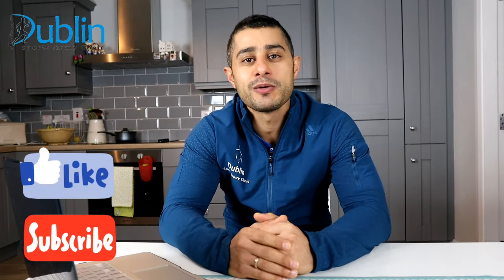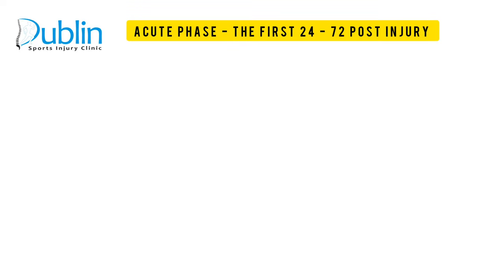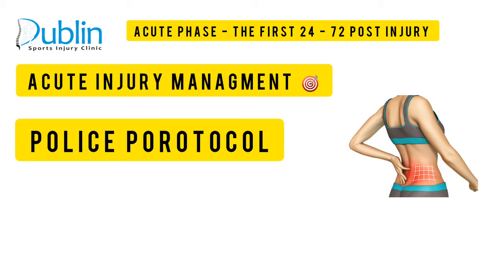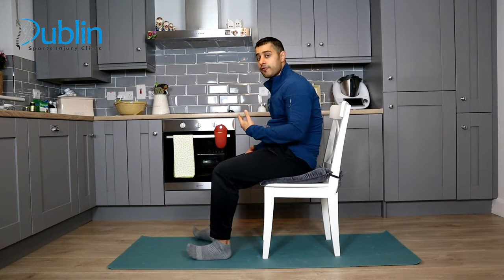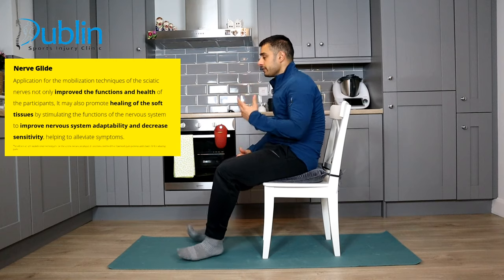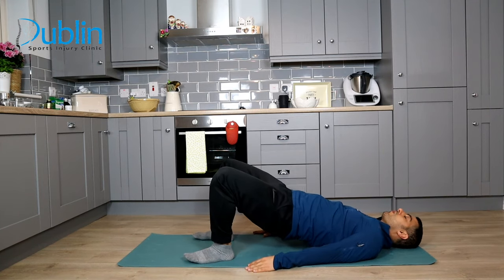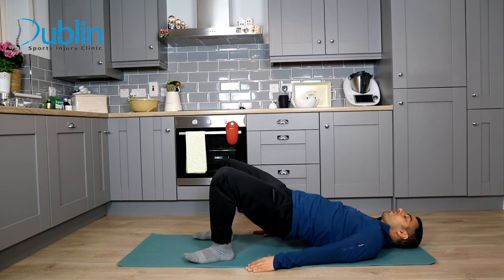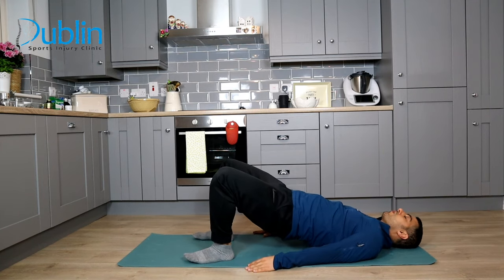Back spasms pain relief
In this video, I show you a series of steps to follow after a back spasm for the fastest pain relief.

A back spasm is a common condition that every individual experience at some stage in their life. However, it is noting to be worry and it should not stop you from doing your daily activities and your hobbies.

A back spasm can occur after any type of strain or injury to the soft tissues (muscles, tendons, or ligaments) in the spine. In many cases, it is due to mild muscle strain and this type of soft tissue injury typically heals enough within a week or two (for muscle strain).

There is a series of steps that you should follow to help your body with the healing process. I have shared with you the POLICE and No HARM protocol to follow within the 1st 24 to 72 hours after your injury. I have added the link below to read more about these 2 protocols and follow them for your quicker pain relief.

I have alose shared with you a series of exercises that should be followed alongside these two protocols to improve your mobility and your pain. I would suggest you follow these exercises at least once a day for a minimum of 2 weeks time.

Seated Spinal flexion:

Seated Spinal extension:

Seated nerve glide:

Glute Bridges:

Mackenze back extension:

Cat & Camel:

As I promised, here is a couple of sources that you may want to read in regard to your back pain and 2 protocols to follow in the acute phase of your injury.

-Best Core Exercises for Lower Back Pain (Chronic Lower Back Pain)

- daily stretch routine for a tight lower back - Dublin Sports Injury Clinic

References:

The effects of self-mobilization techniques for the sciatic nerves

Don’t use this content as a replacement for treatment and advice given by your doctor or health care provider. Consult with your physical therapist or healthcare professional before doing anything contained in this content.

By watching this video, you agree to indemnify and hold harmless Dublin Sports Injury Clinic(and its representatives) for any and all losses, injuries, or damages resulting from any and all claims that arise from your use or misuse of this content. Dublin Sports Injury Clinic makes no representations about the accuracy or suitability of this content.